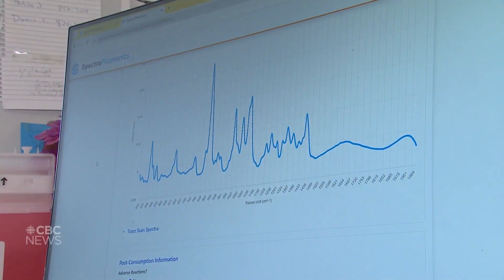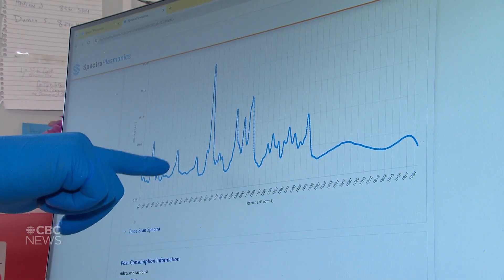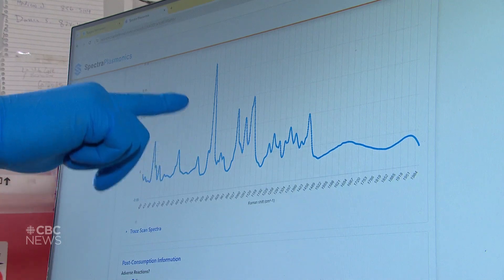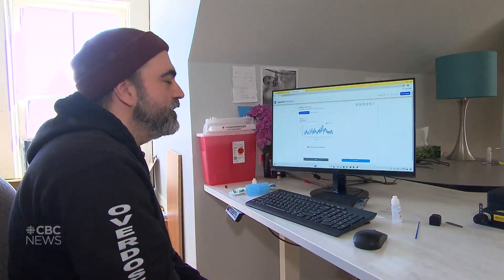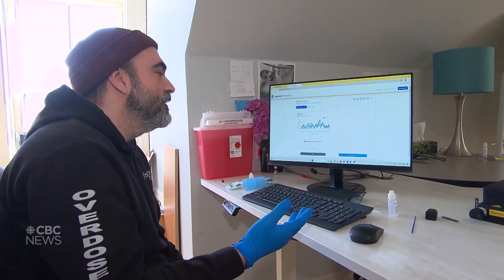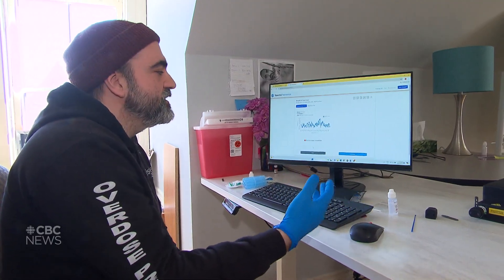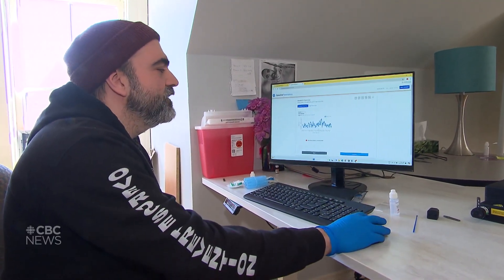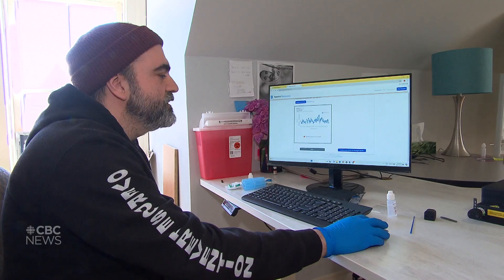New device can detect toxic animal tranquilizer in illegal drugs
At Ensemble Moncton in New Brunswick, a new testing machine can detect xylazine, which does not respond to naloxone during an overdose. Staff have found the drug in 10 per cent of samples tested since January.